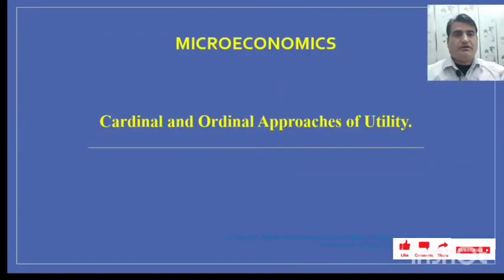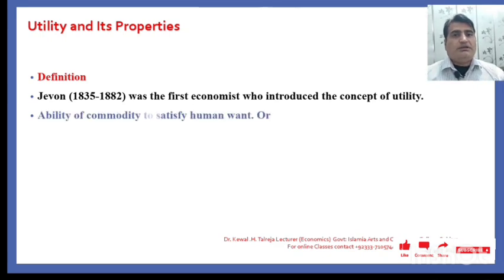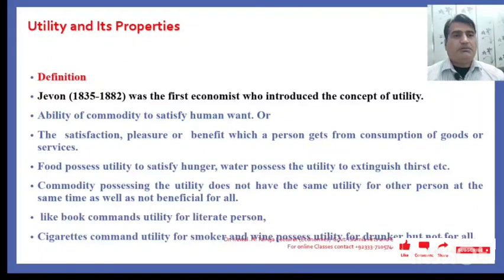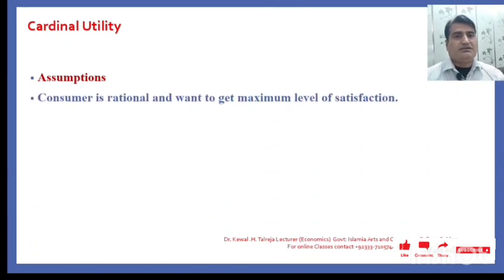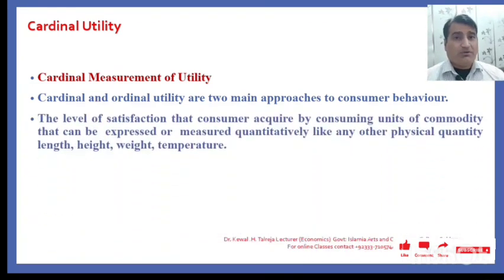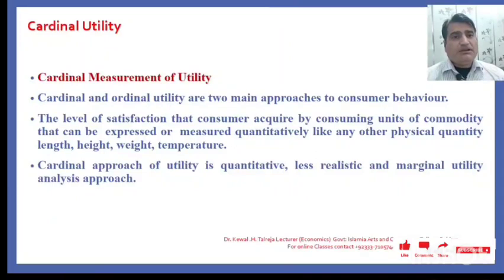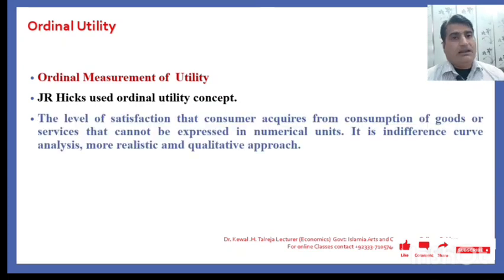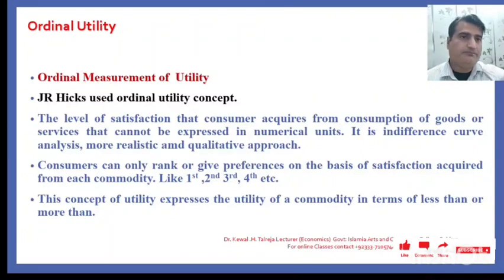30- Cardinal and Ordinal Approaches of Utility (With Notes for Exam)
What do you know about cardinal and ordinal approaches of Utility?
we discuss the following things.

Utility and Its Properties

Cardinal Utility Assumptions

Cardinal Measurement of Utility

Ordinal Measurement of  Utility

Cardinal v/s Ordinal Utility